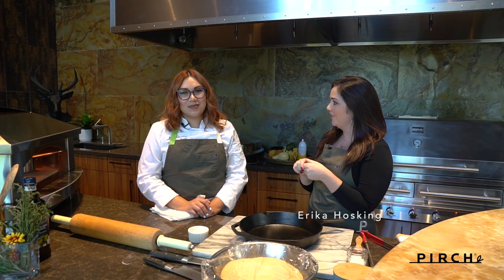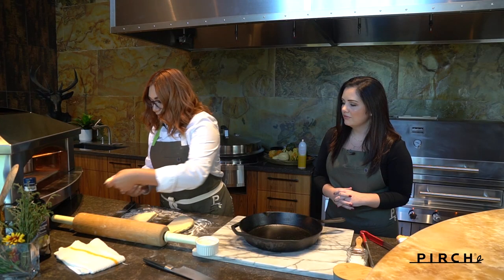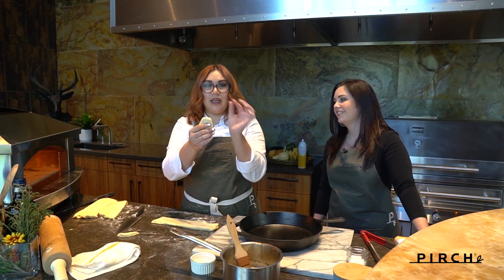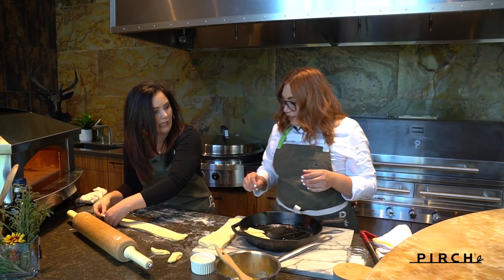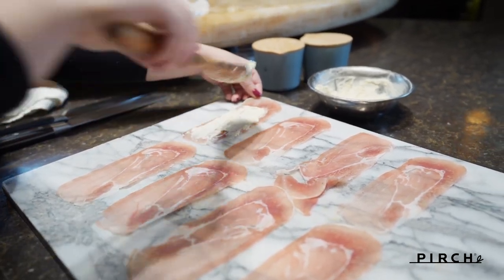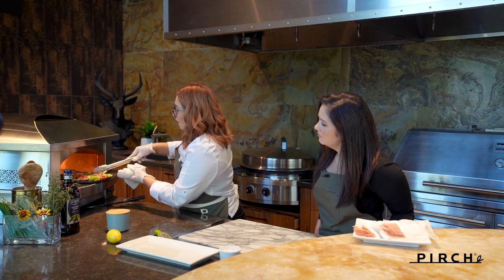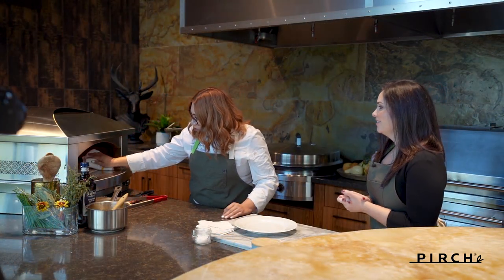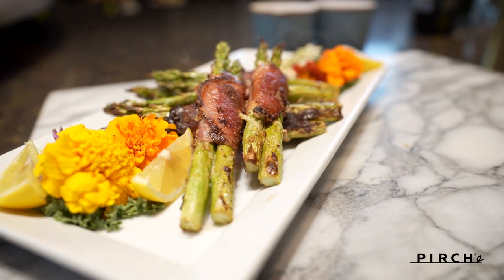PIRCH Kalamazoo Pizza Oven Cooking Demo - Bread & asparagus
Watch as our Chef Kimberly & Erika create a delicious Holidays-inspired meal all done on the Kalamazoo grill. Outdoor cooking like you never imagined is possible when you use Kalamazoo's line of outdoor cooking appliances. Kalamazoo makes outdoor cooking equipment that is second-to-none, and our Chef Kimberly really knows how to make the most of that. With Erika's help, she uses the Kalamazoo Pizza Oven to bake Parker House rolls from scratch and make an easy appetizer of  Prosciutto-wrapped asparagus with Boursin herbed cheese . This is just one dish in a complete Holidays-inspired meal that includes using the grill to roast/smoke a pork loin on the rotisserie, make sweet potato "bouquets", and a chocolate pecan pie. Watch the entire series on our YouTube channel.

The meal:

Smoked mustard pork loin with a brown sugar glaze roasted on the rotisserie and served with apple chutney also made on the grill.

Sweet potatoes, thinly sliced for presentation, roasted on the grill, and served with a buttermilk puree.

Smoked chocolate and pecan pie baked in the grill along side the pork loin.

Prosciutto wrapped asparagus with Boursin herbed cheese

Parker house rolls

Hugo Landa Photography